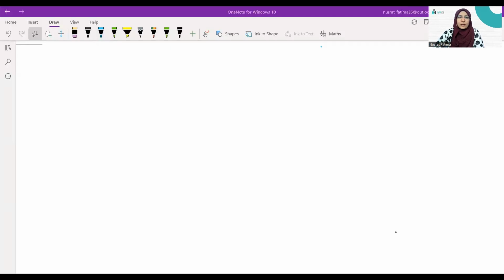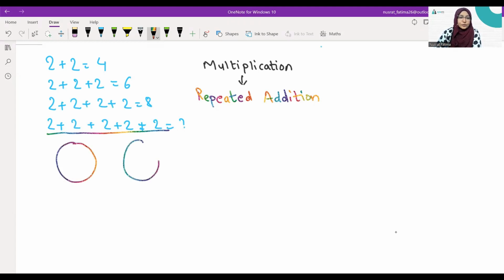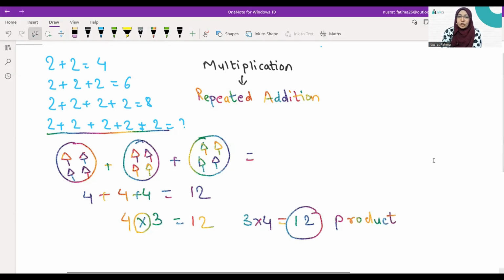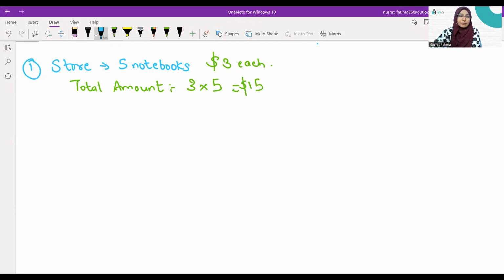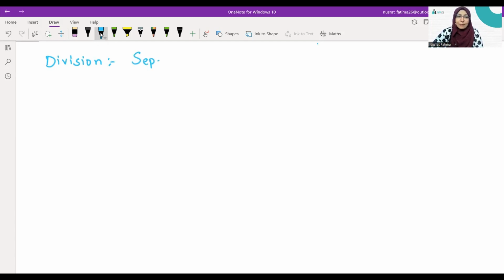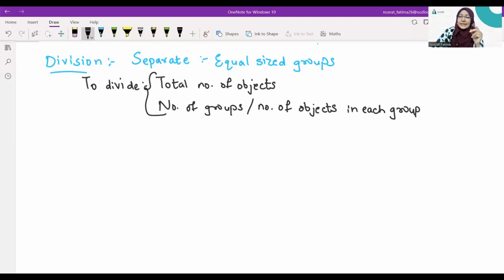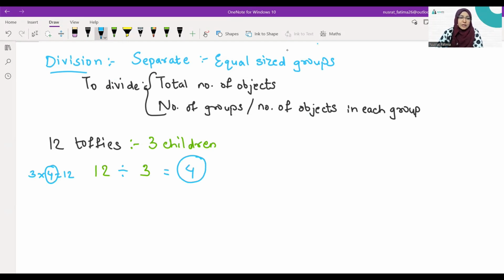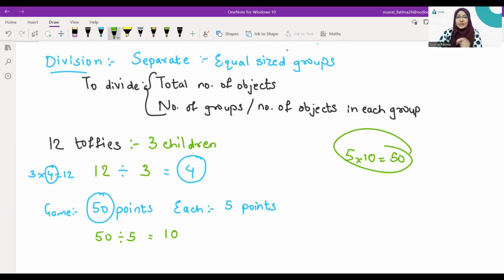6 Multiplication And Division